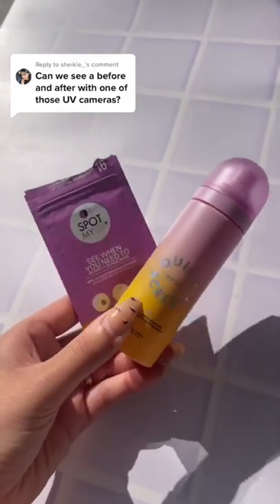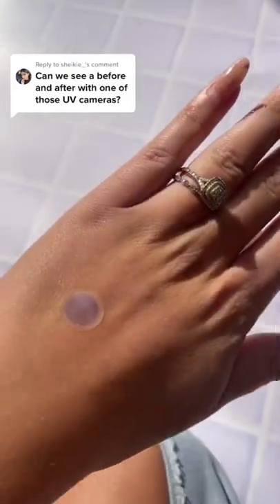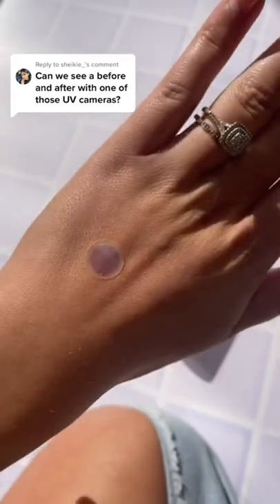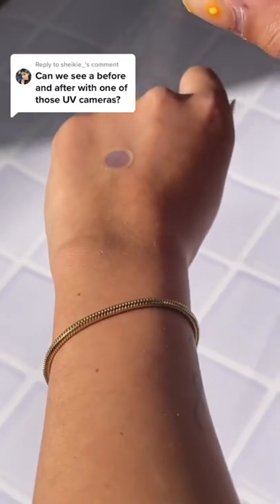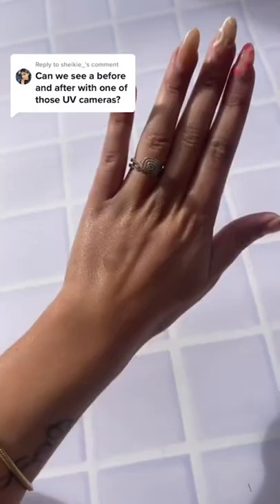uvtest of our quickscreen set 💗